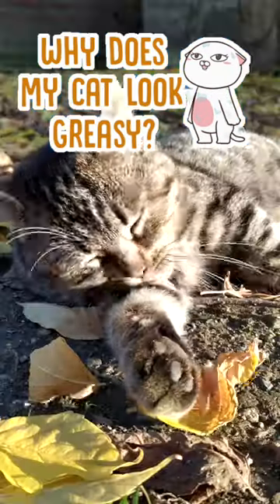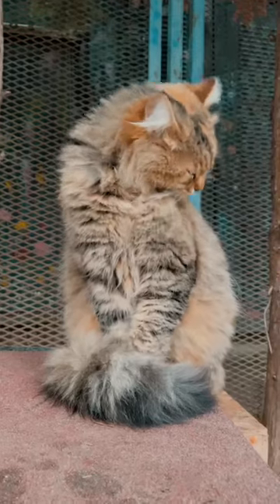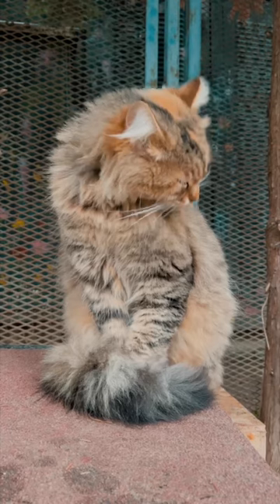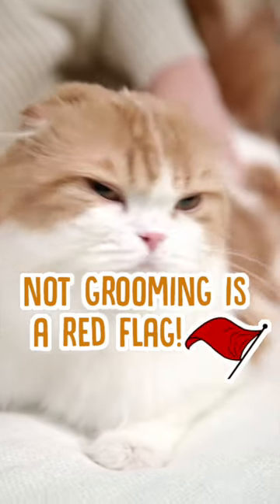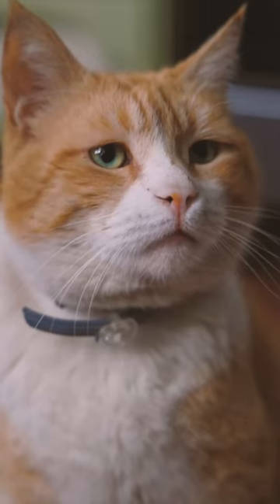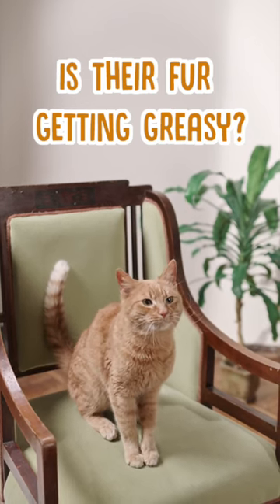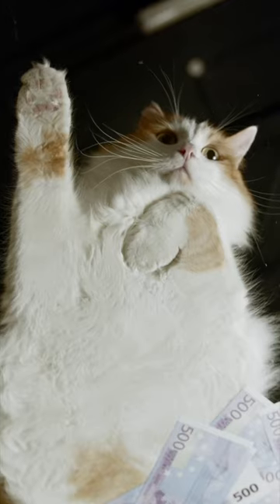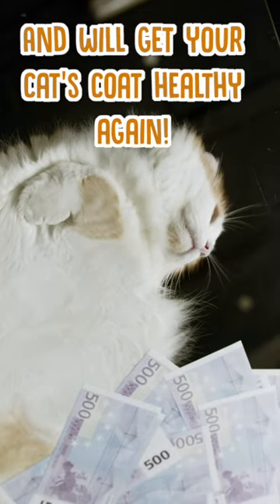Why Is My Cat's Coat GREASY?!